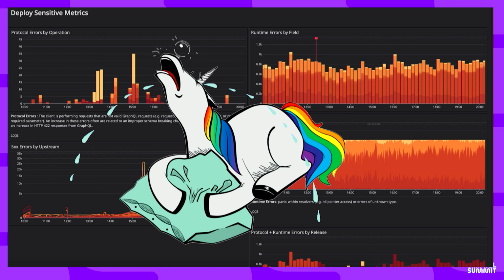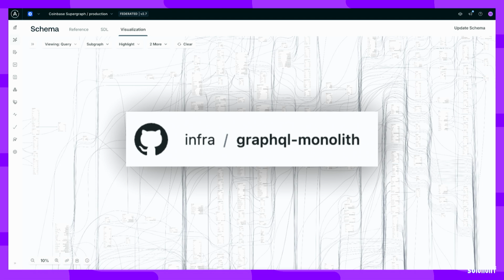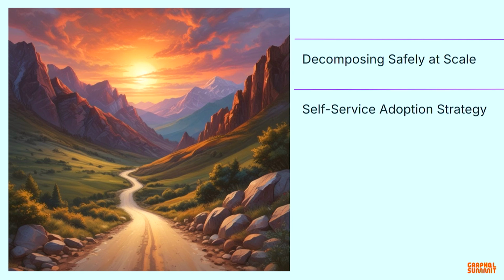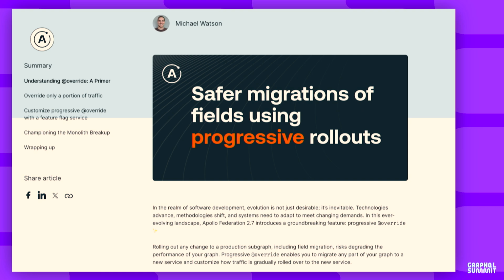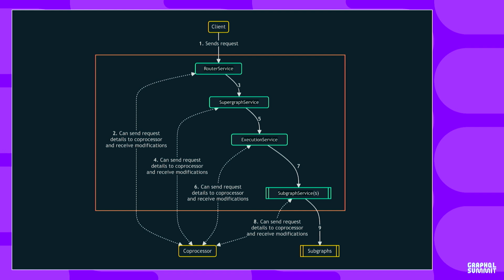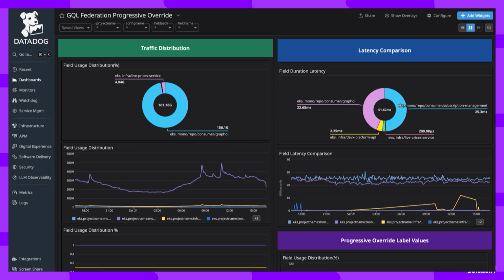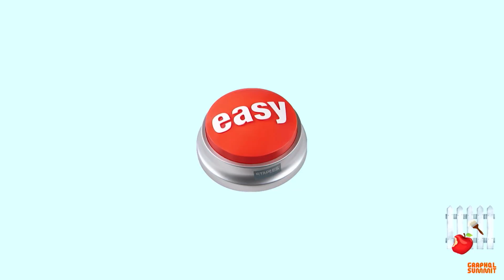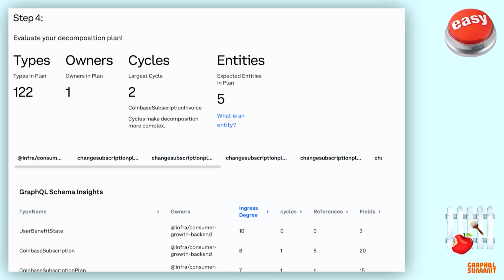Federating Coinbase at scale: Safely decomposing the monolith while the bulls are running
As the DRI for Coinbase’s transition from REST to GraphQL, Stephanie is no stranger to large-scale migrations. Join her as she shares the next phase of the journey: decomposing their GraphQL monolith using Federation. Take away the technical solutions, mindset changes, and best practices Coinbase uses to transform their massive schema into a network of cohesive subgraphs, driving reliability, developer experience, and team autonomy—all while preparing for the next bull run!